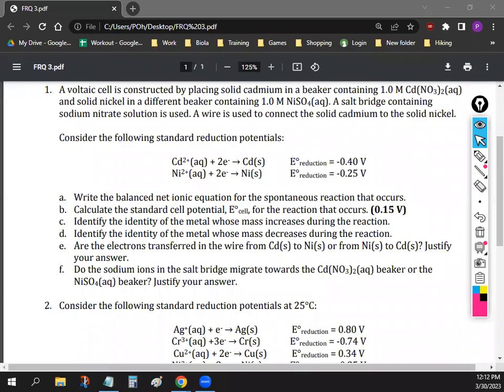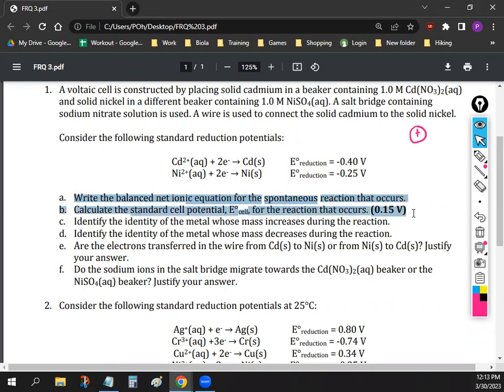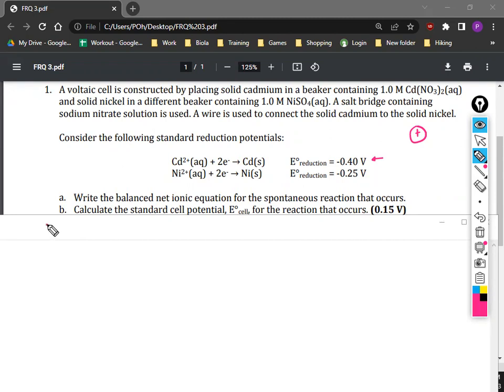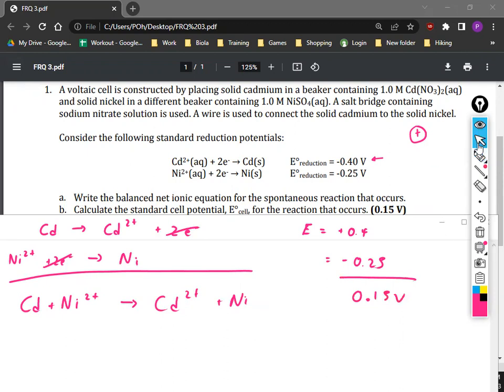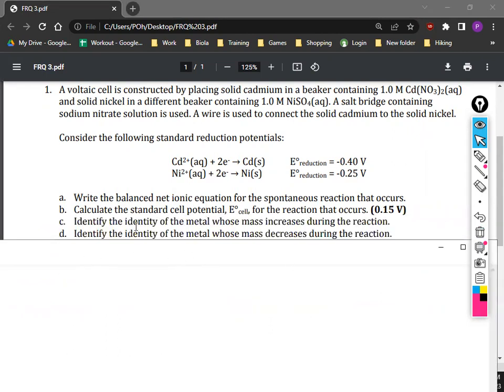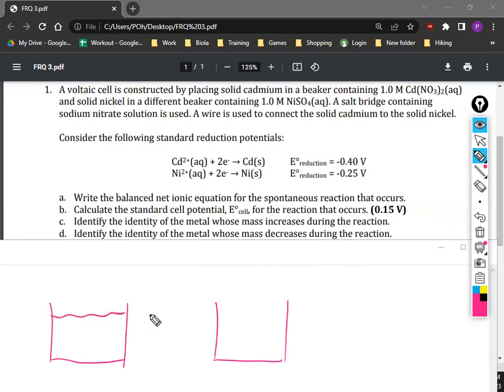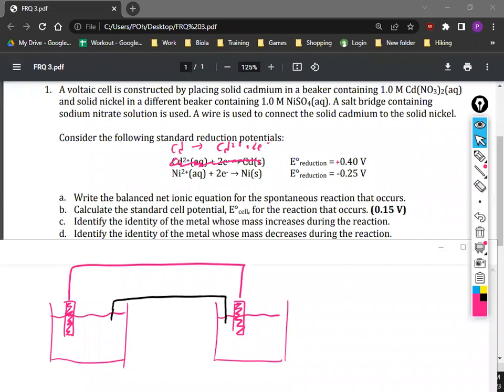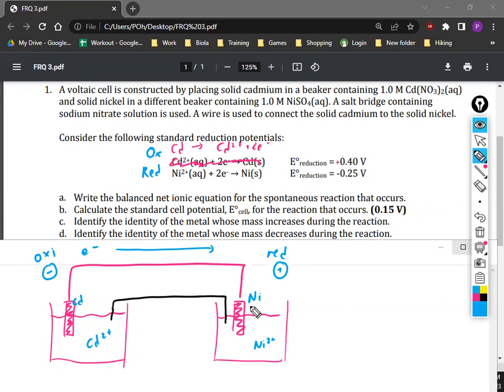AP Chem - Unit 14 Lecture 2 (Test Prep 2) | Mr. Oh Chemistry